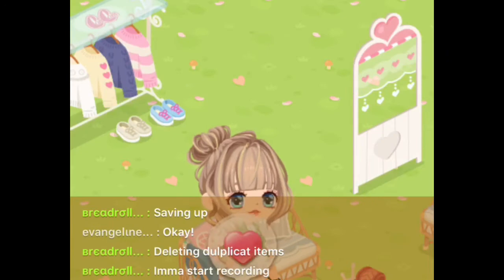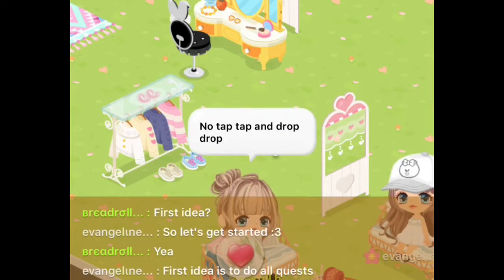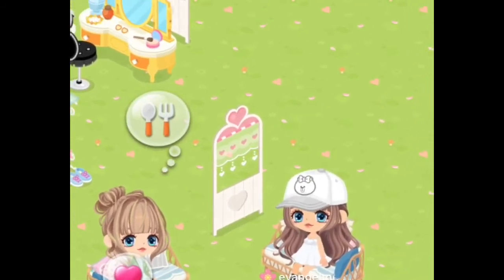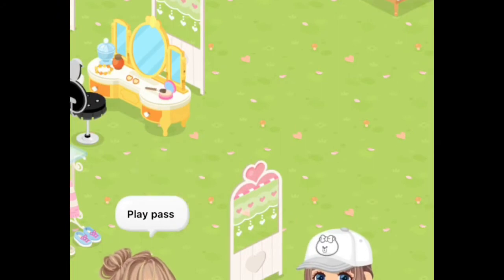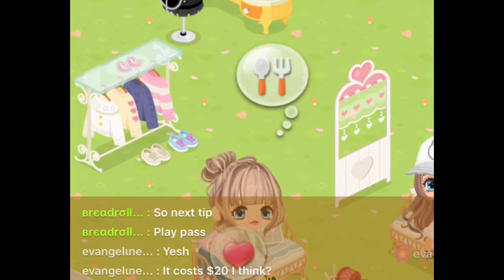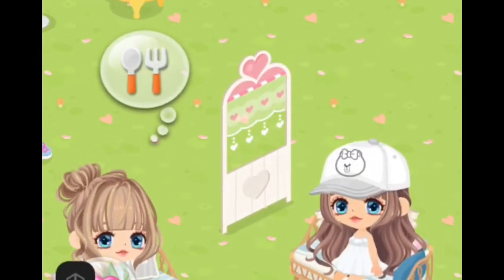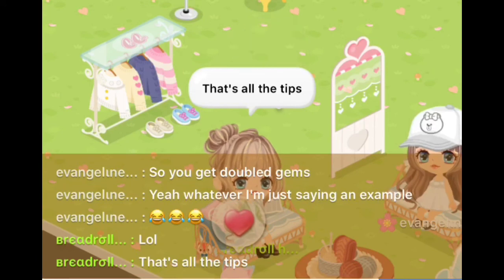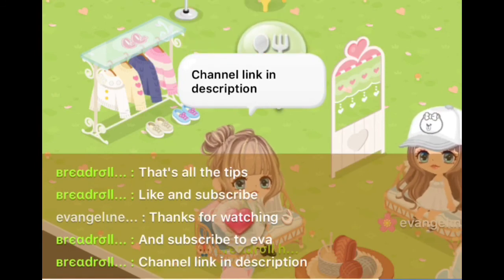How to get more gems on lineplay | with breadroll🍞 ft Eva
Hey guys today Eva and I r showing u guys how to get more gems!